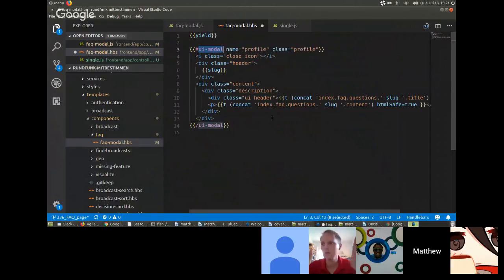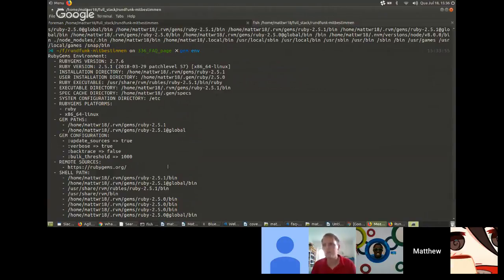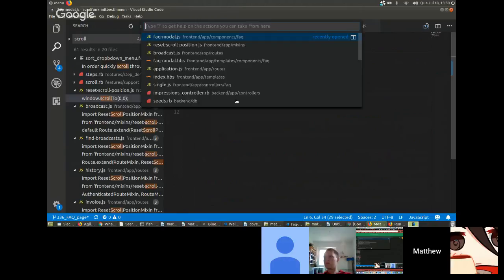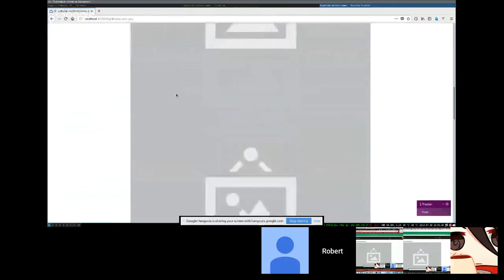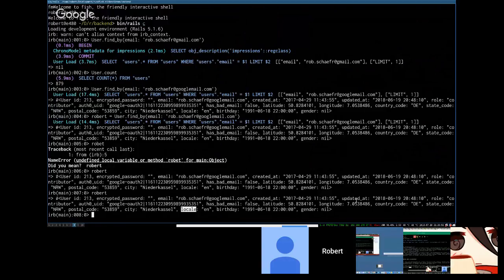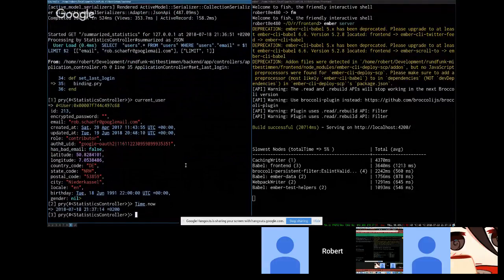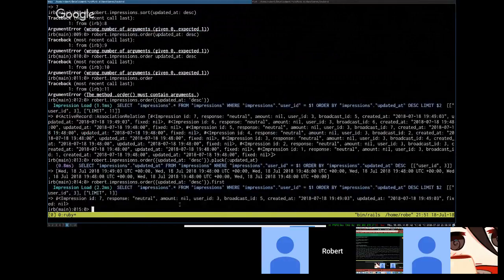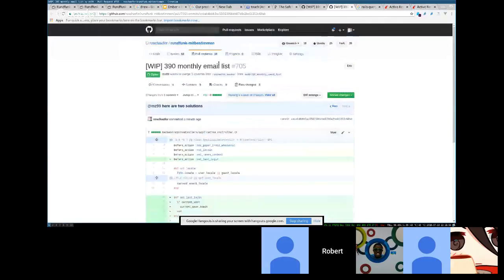Rundfunk mitbestimmen - pair-programming/meeting